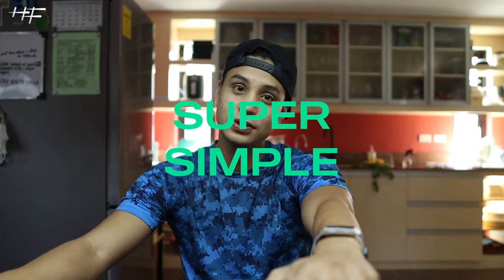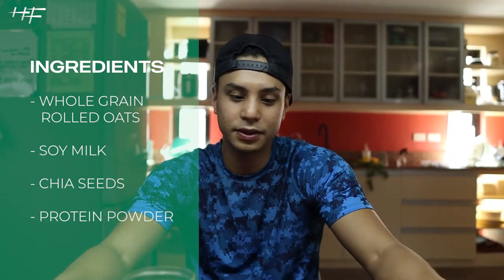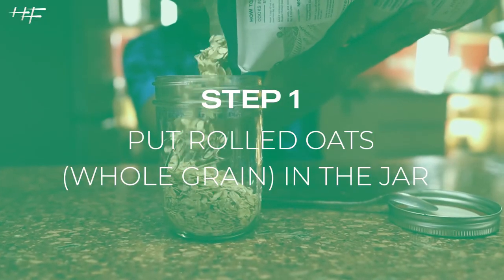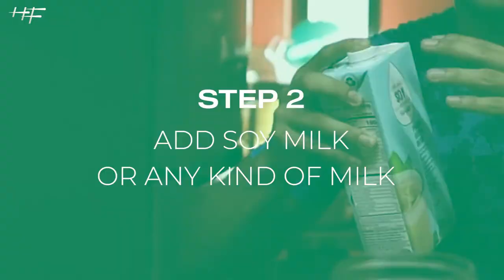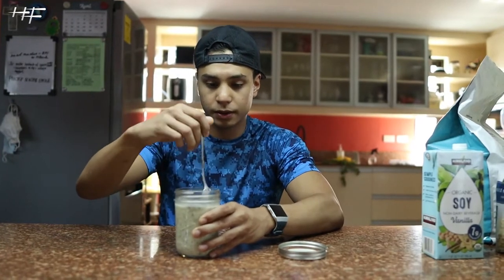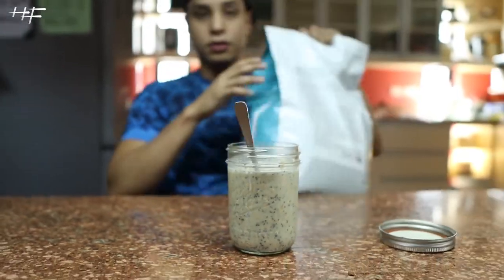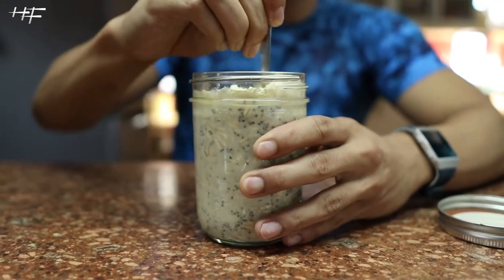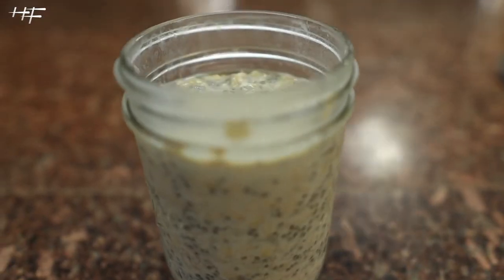Overnight Oats Recipe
Try out this fast, easy, simple recipe! Overnight oats! No cooking required, only a few minutes of prep time and you're good